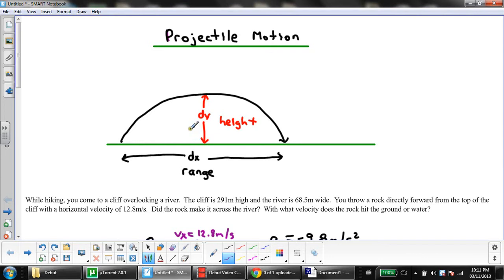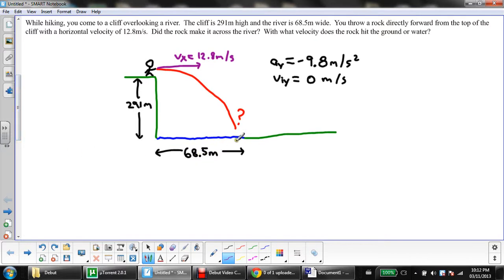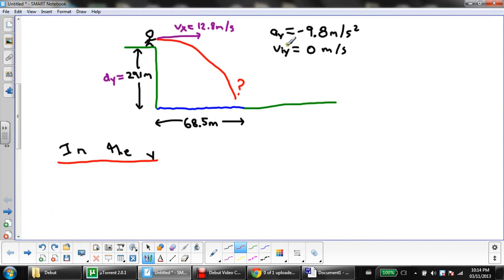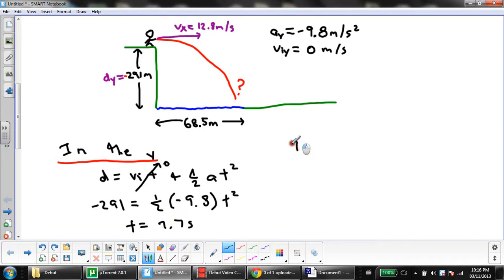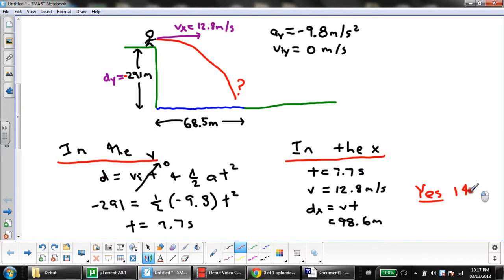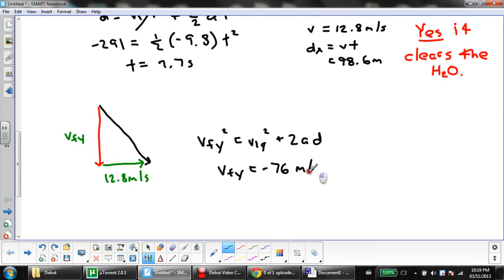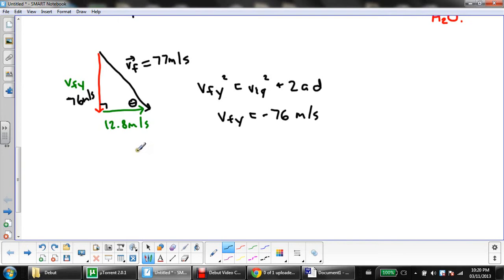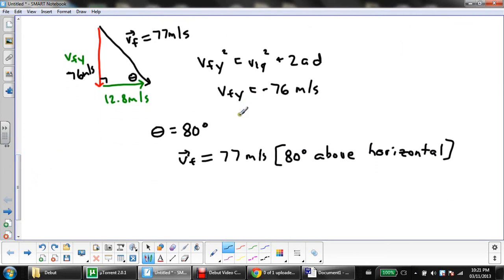11 Projectile motion sample #1